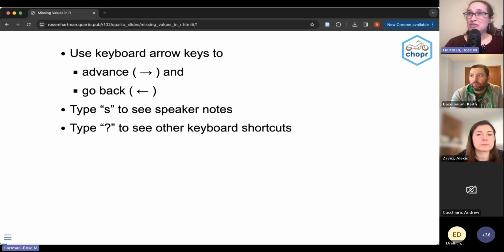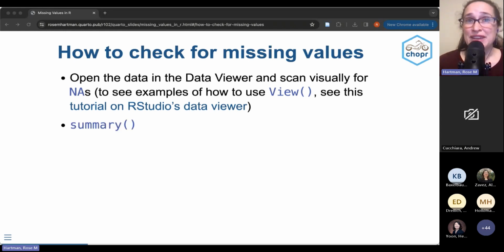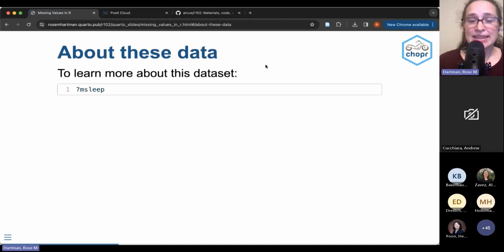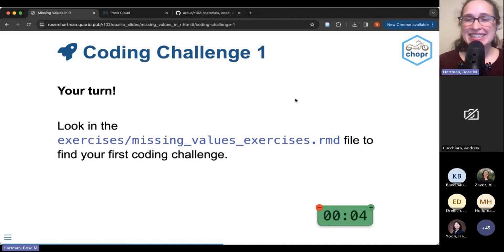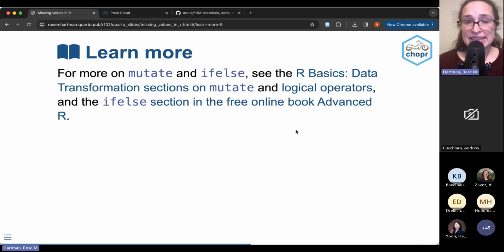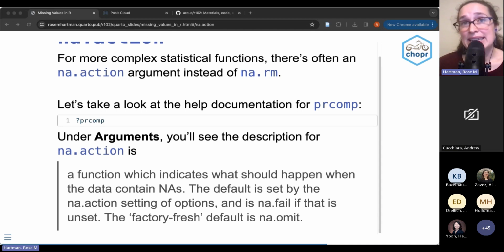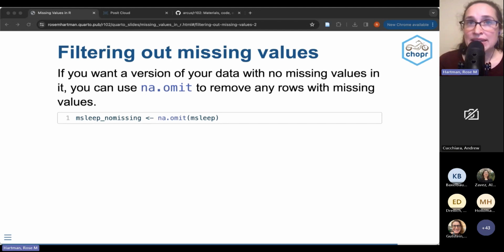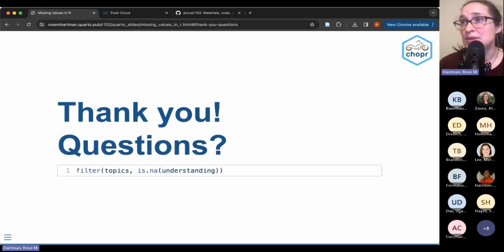Arcus Education: Missing Values in R